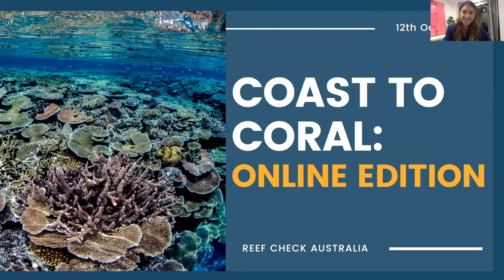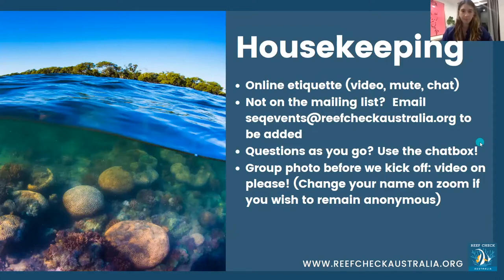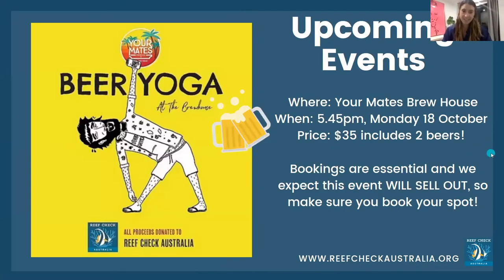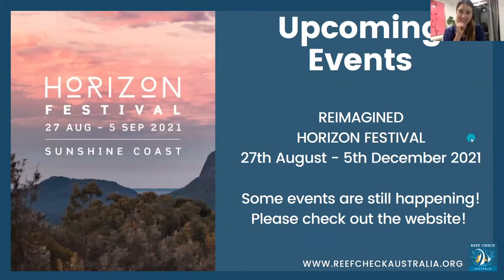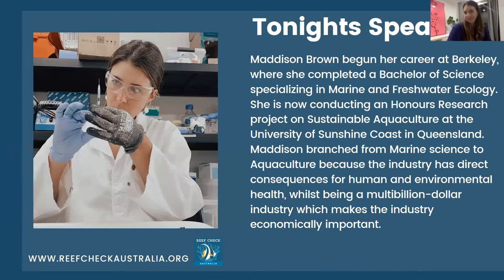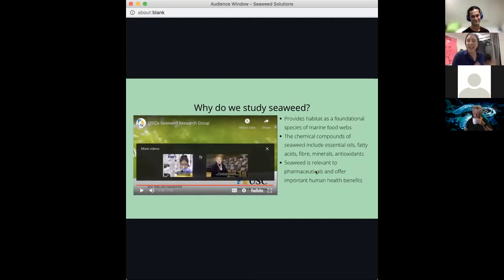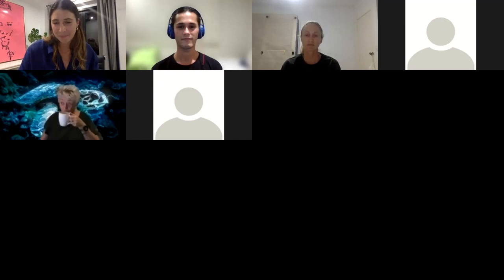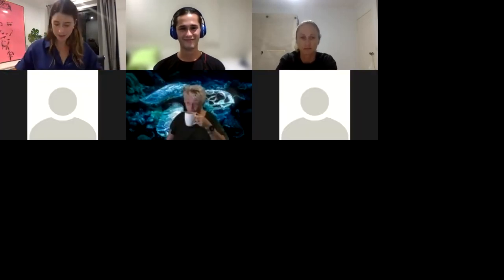Coast to Coral Seaweed Solutions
Can seaweed be used to combat disease in marine life? Check out this research by Maddison. Note that there is a cut in the video where we removed copyrighted material.